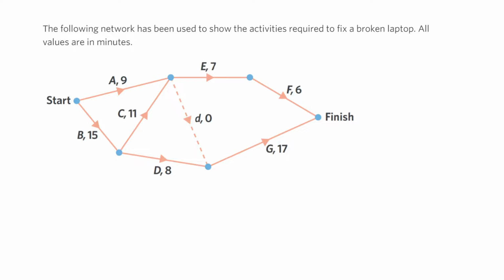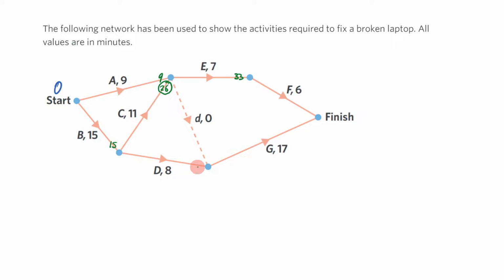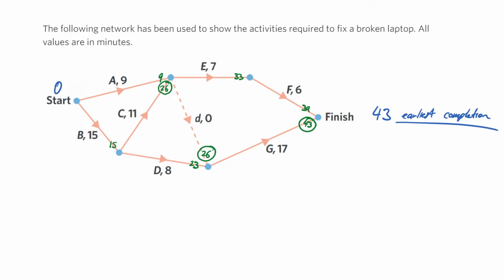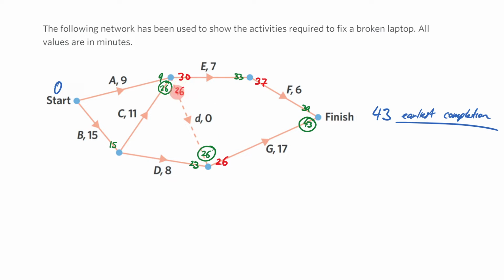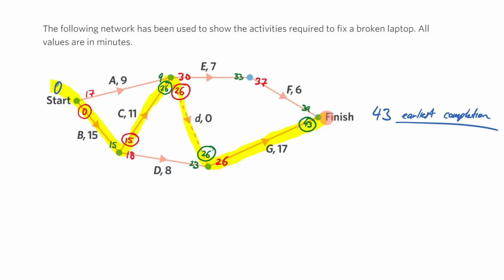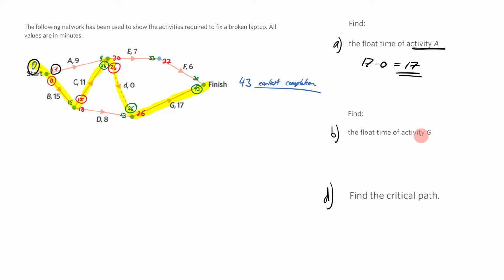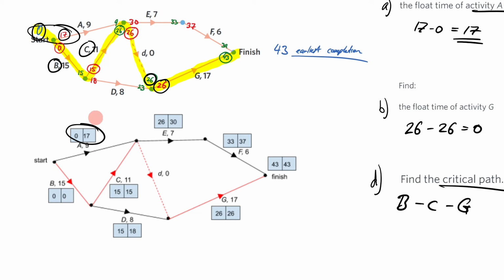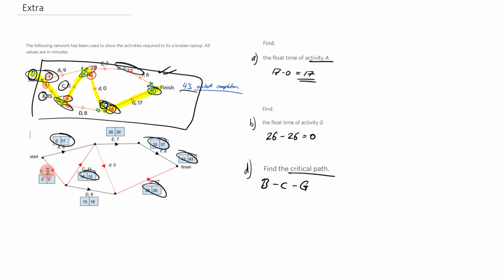Edrolo Textbook - Network - Critical Path Analysis - Question 16